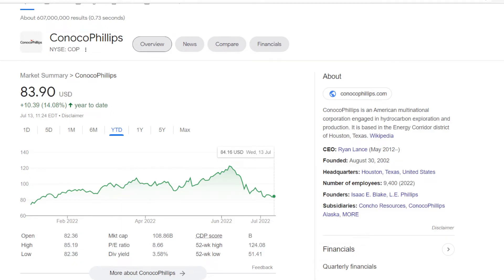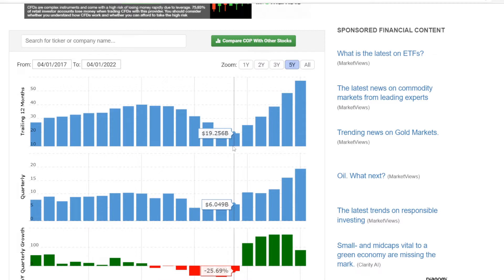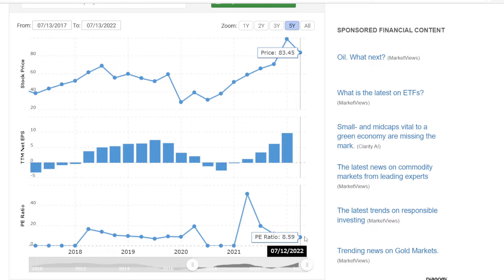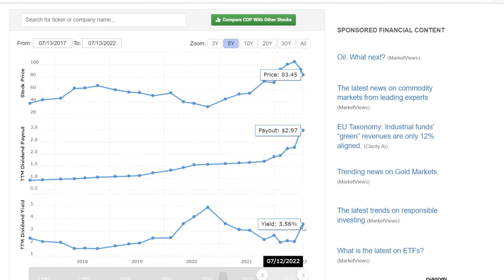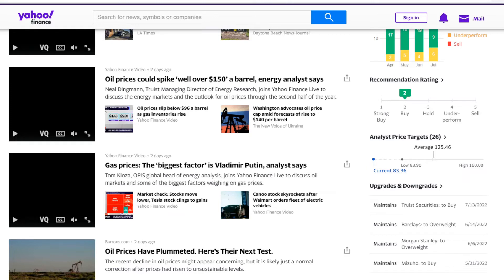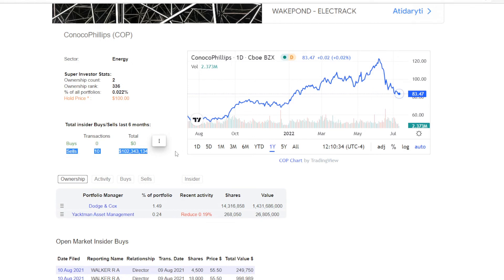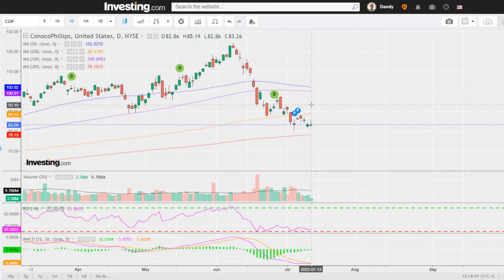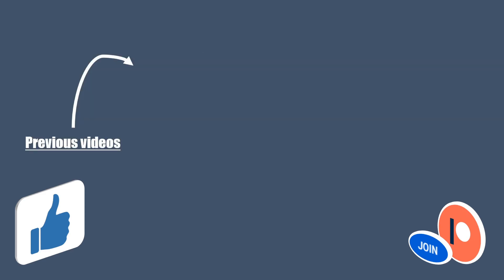Best Oil Stock to Buy Right Now? | Oil Stock Analysis | COP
📌 In this video I have analysed a large oil and gas stock: ConocoPhillips (COP). First we will take a look into financials and fundamental ratios. Then we check analyst expectations and what superinvestors are doing with their holdings in it. After that we turn attention to the technicals of the price chart. And lastly make a quick recap of everything that we found.

📼 Video contents:
00:00 COP
01:12 Revenue
02:25 PE ratio
03:44 Shares outstanding
04:41 Dividend yield
05:42 Dividend investing watchlist
07:01 Analysts expectations
08:09 Superinvestors and insiders
09:05 Technical analysis
10:35 Recap
12:08 COP buy/sell
12:20 Membership, video suggestions